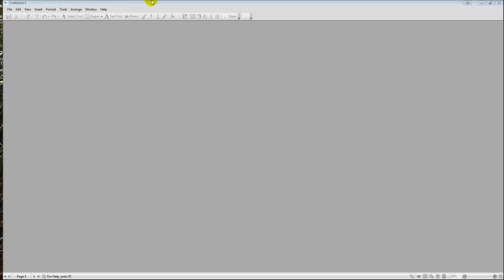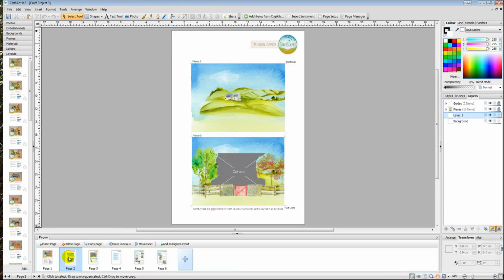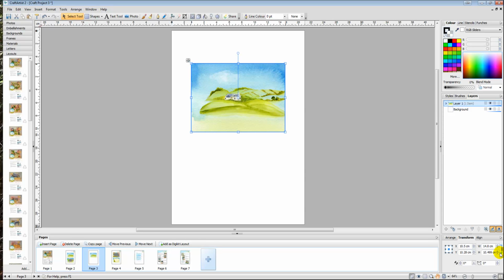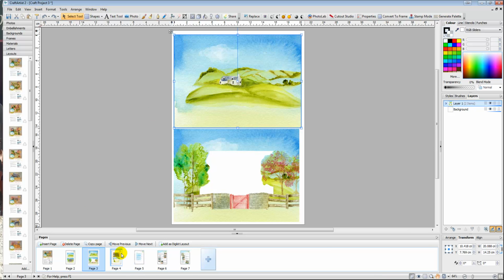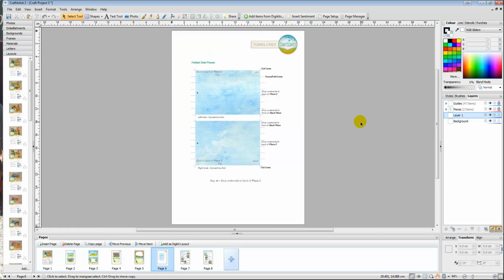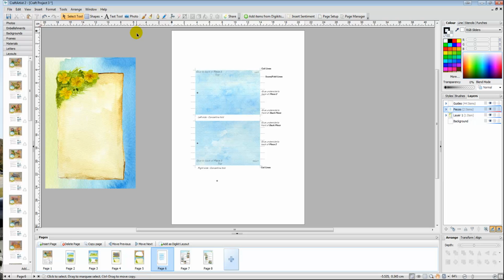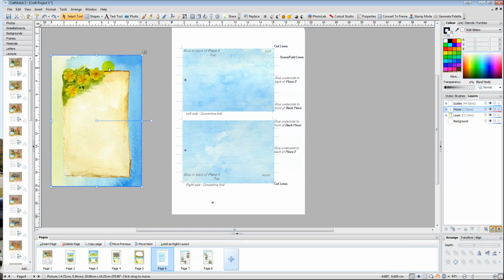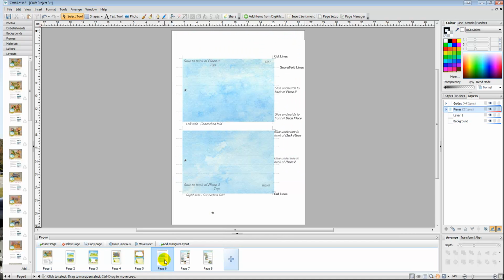Craft Artist - Enlarging the Tunnel Card template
Enlarging a Tunnel Card template to A5 size
The Tunnel Card templates must be purchased first from Daisy Trail.